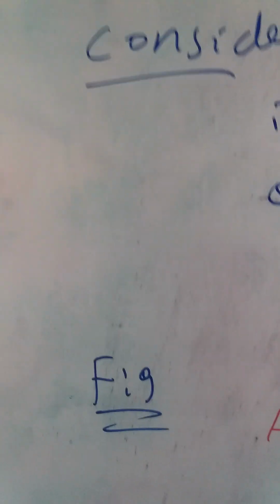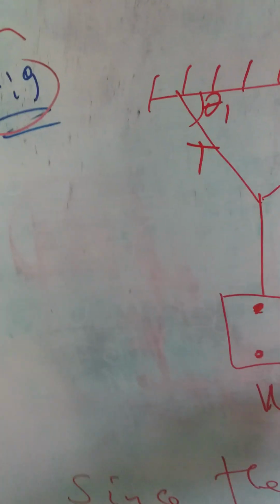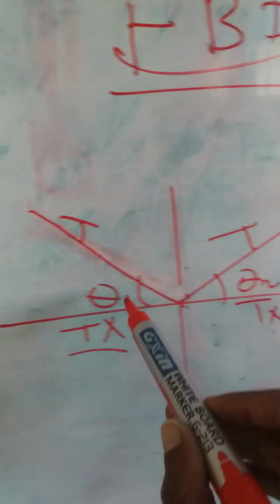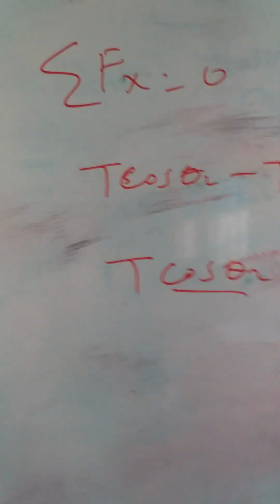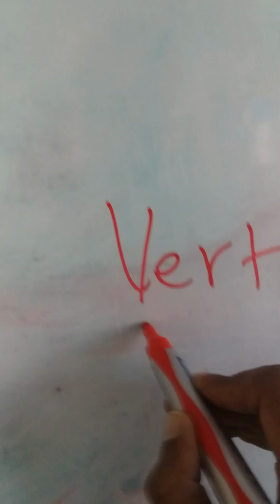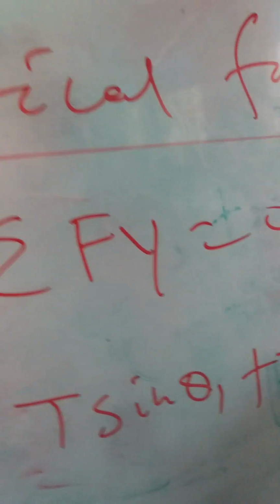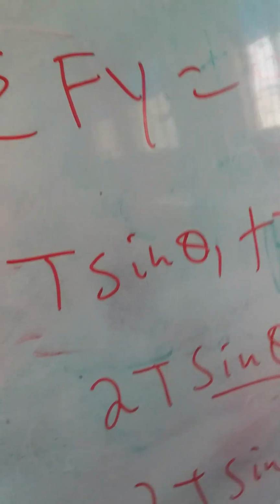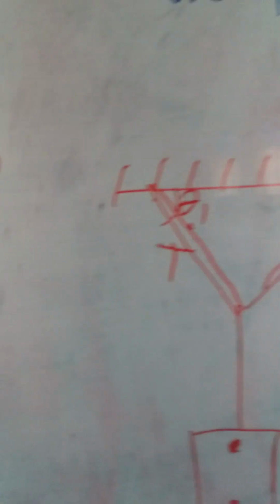Physics (Tension forces)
In physics Tensions are forces on string or spring that are associated with stretching or compressing on a given objects